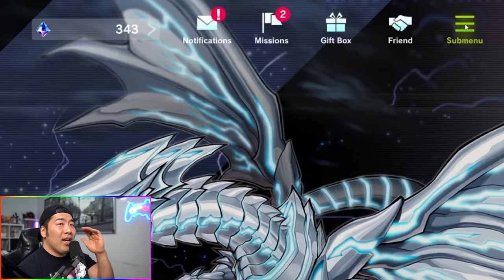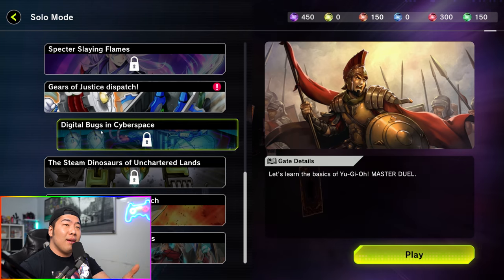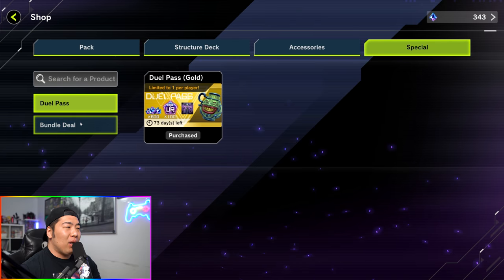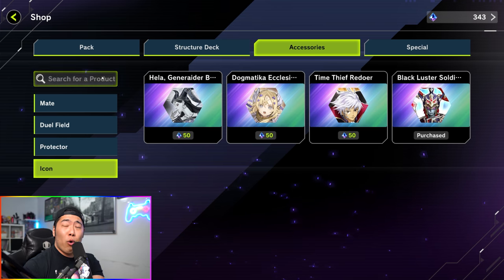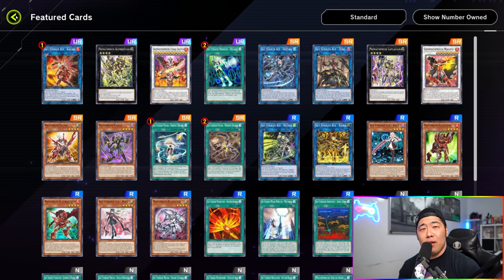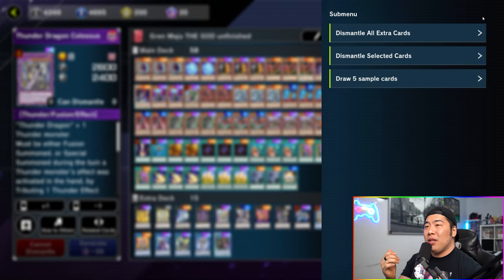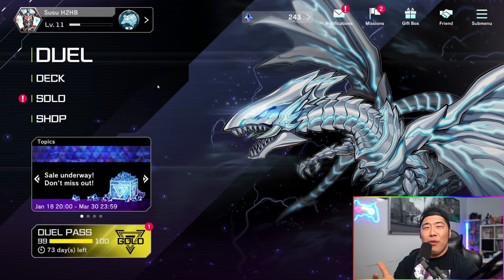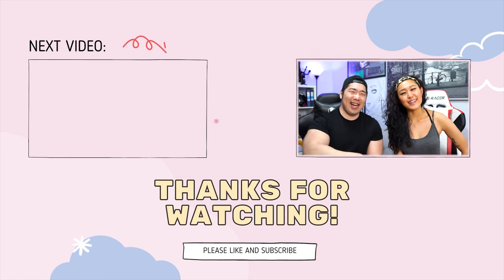Yu-Gi-Oh! Master Duels ULTIMATE BEGINNERS GUIDE | Free Gems + How to CRAFT!?